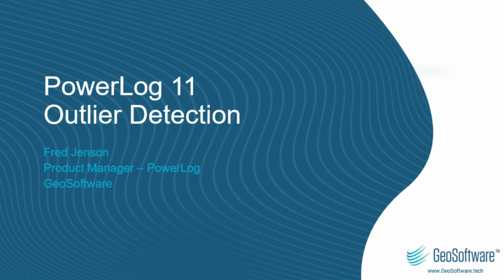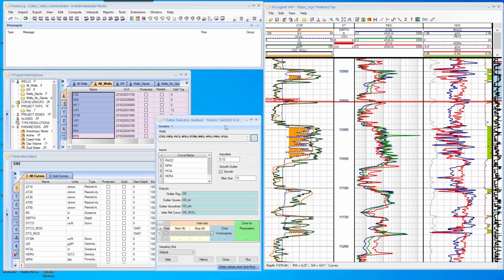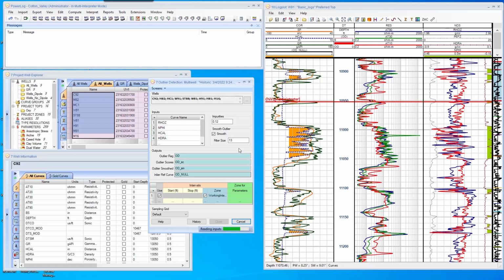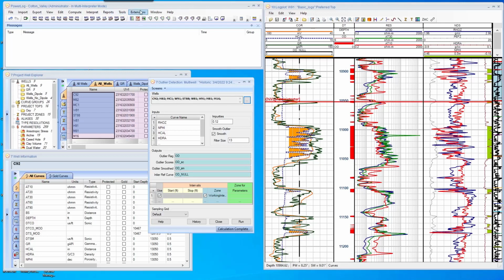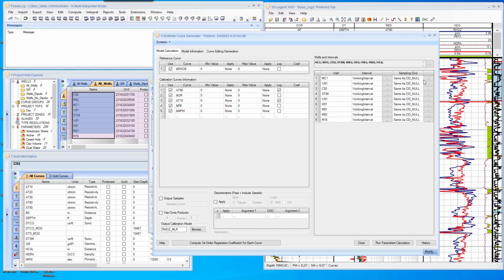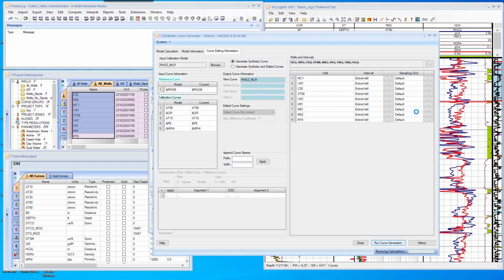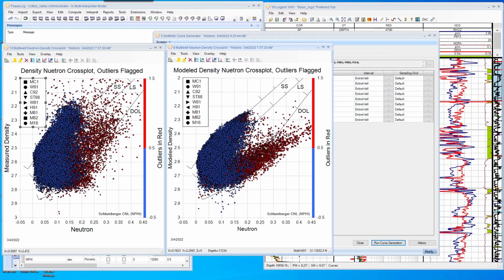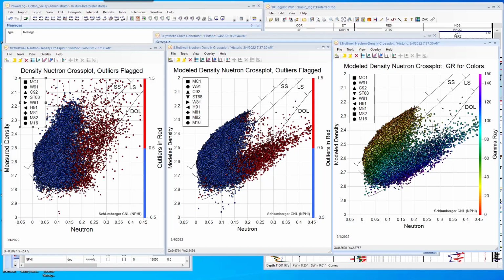Outlier Detection in PowerLog 11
Demonstration on how to use outlier detection to dramatically improve the quality of synthetic curves generated using the Automated Log Editing package in  PowerLog 11.